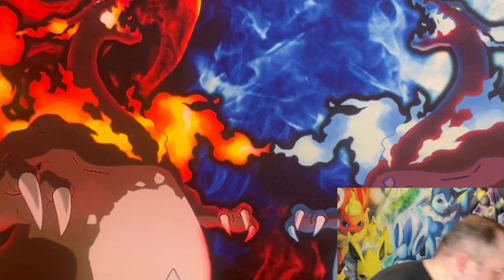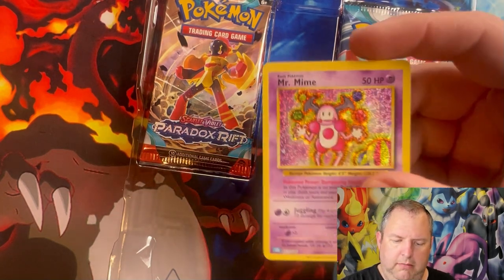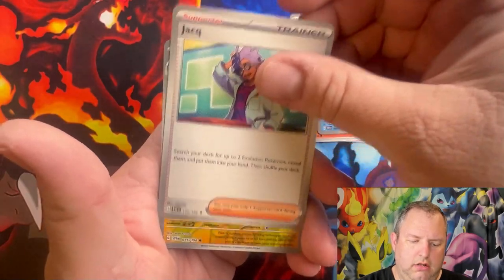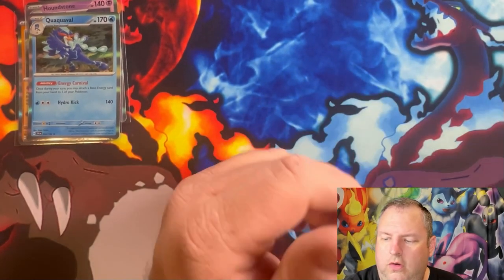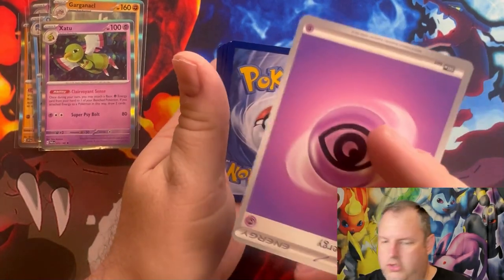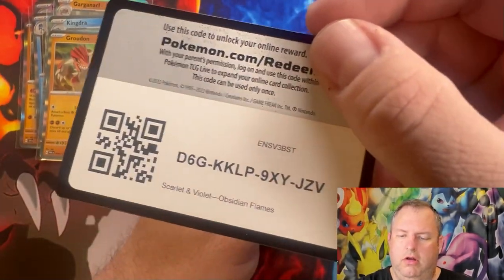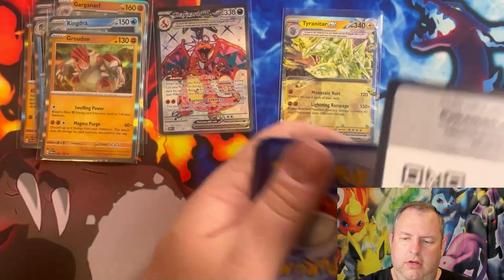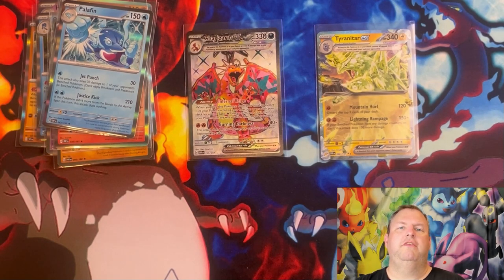Lugia Power Box reupload...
What is up there guys and gals? Welcome to Poki-Friday! On Poki-Friday, I open different Pokémon products and try to complete my card collection. Will we get some major hits? Will I be able to complete my card collection? Get answers to these questions only on this channel.

Intro, webcam border, banner, and more created by:
Grace Emily9